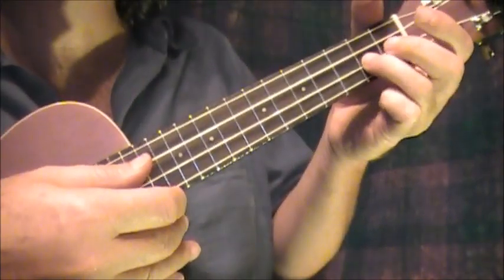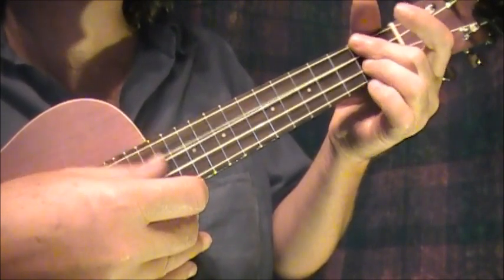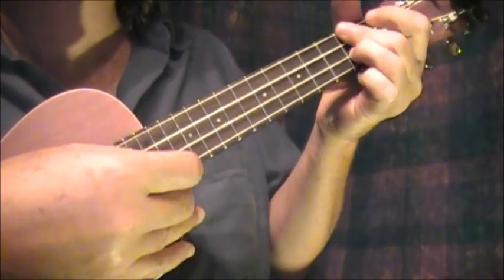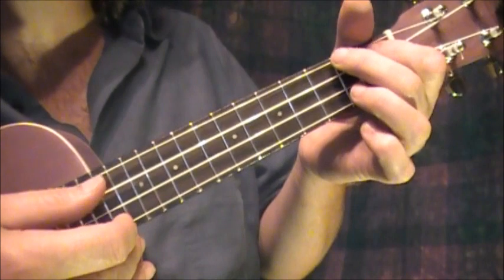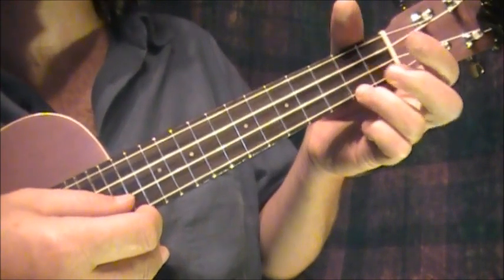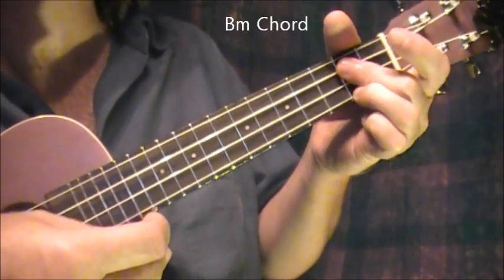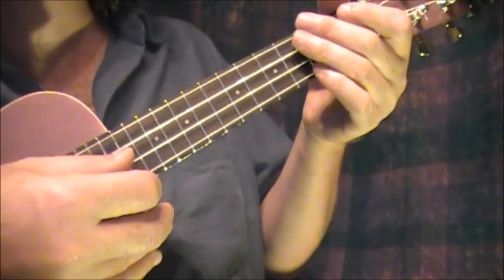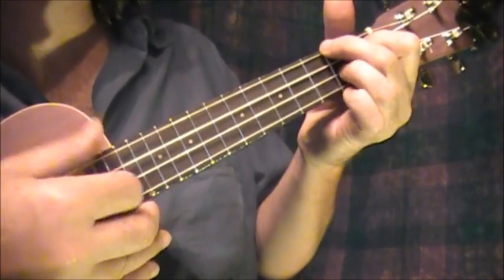"IT'S FIVE O'CLOCK SOMEWHERE" (Brown & Rollins) Ukulele Lesson by Dougysings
Learn how to play ukulele chords for Alan Jackson and Jimmy Buffett favorite "IT'S 5 O'CLOCK SOMEWHERE" in the key of D, with close-up, step-by-step lesson tutorial. Dougysings channel  plays a wide variety of music and teaches basic chords, chord progressions, and finger picking & guitar/ukulele strumming styles in the key of C, D, E, F, G, A and B, sharp and flat, for Pop music, Rock and Roll, Country music, Jazz standards, Reggae, Island music, Hawaiian, Jamaican, New Age and other styles in lessons & tutorials for the beginner, intermediate and advanced players in English, Español, Français, Português, Deutsch, Italiano and other languages and includes some captions.